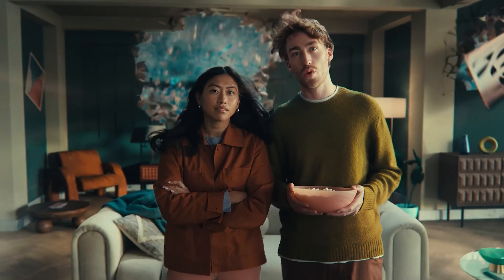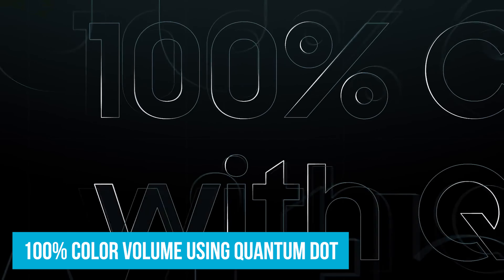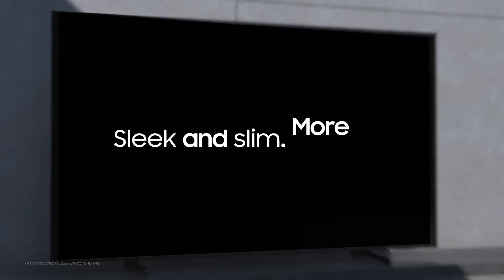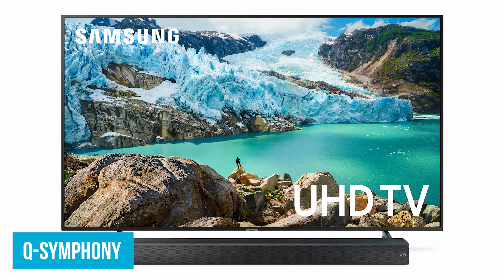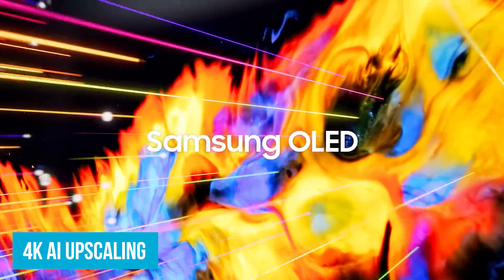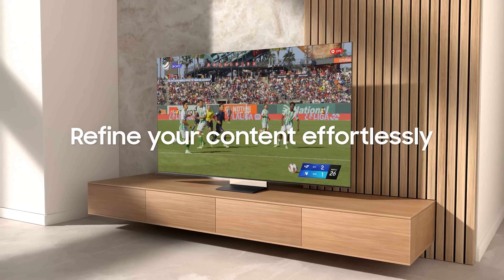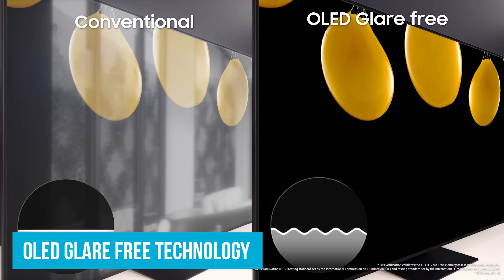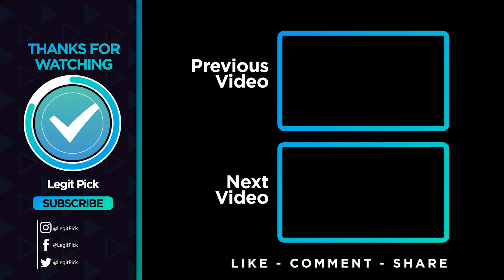Best Samsung TV 2025 [don’t buy one before watching this]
Best Samsung TV [don’t buy one before watching this]

► Links to the best samsung tv  we listed in this video:

► 5. Samsung Q60D
► 4. Samsung 85-Inch Class Crystal UHD
► 3. Samsung S90D 83-Inch
► 2. Samsung QN800D
► 1. Samsung S95D

Samsung's TV lineup brings stunning QLED and OLED visuals with vibrant colors. These TVs offer seamless streaming and voice control for an effortless viewing experience.

For value, the Samsung Q60D is a top choice with excellent color accuracy. The budget-friendly Samsung 85-Inch Class Crystal UHD delivers rich colors and clear 4K upscaling. For large screens, the Samsung S90D 83-Inch stands out with deep blacks and bright whites. The Samsung QN800D excels in 8K resolution, while the Samsung S95D is the best overall pick.